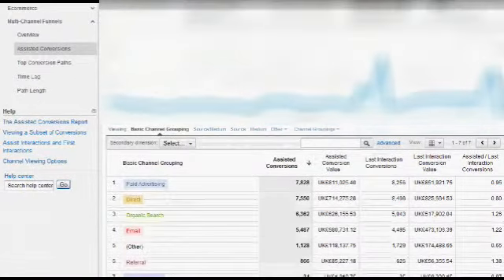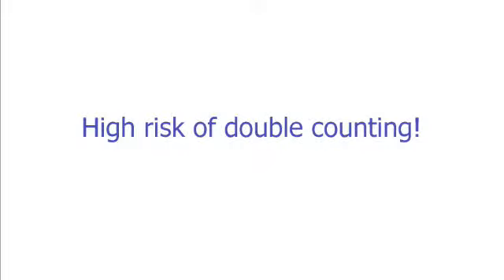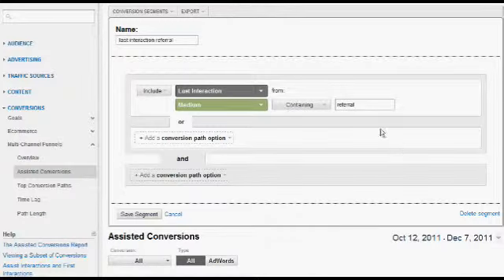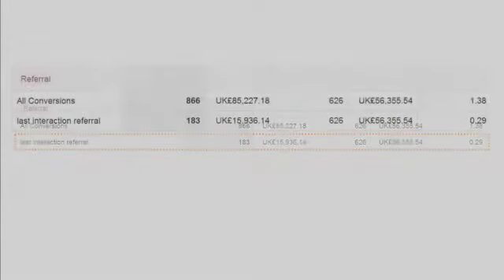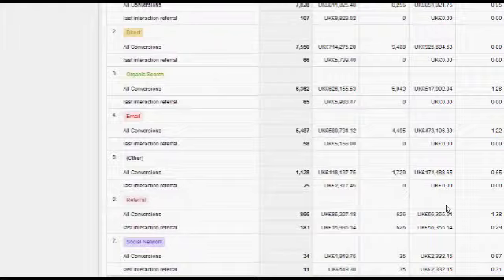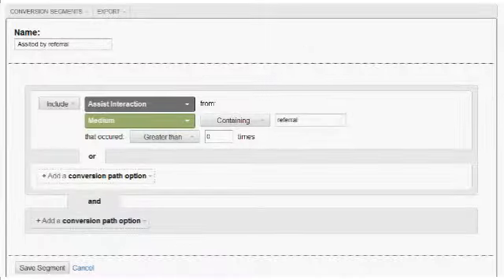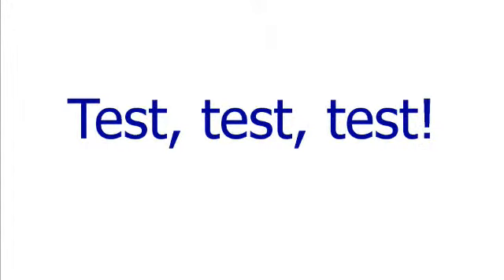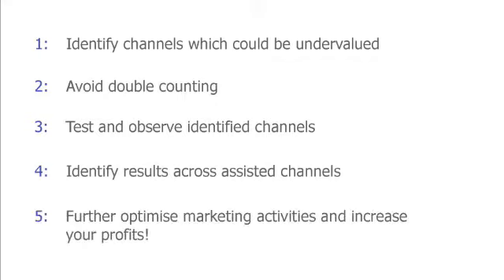Multi Channel Funnels - Part 3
The final video of a three part series introducing Multi Channel Funnels, a powerful new Google Analytics feature which can help to increase your profits.